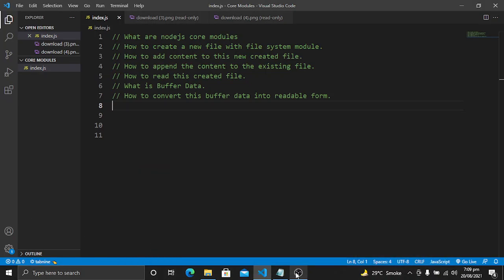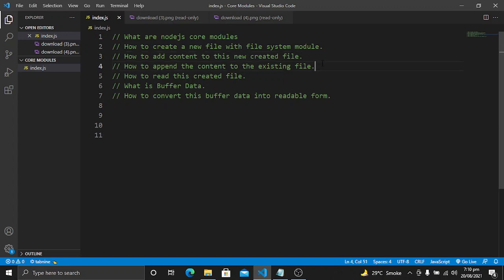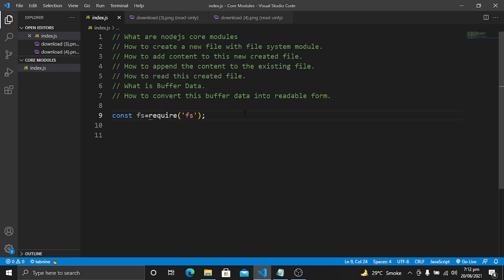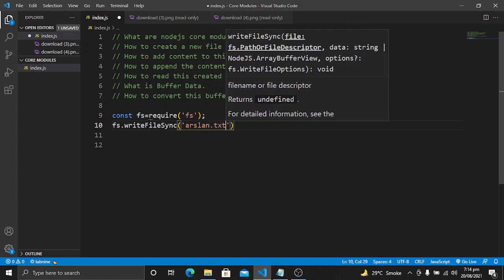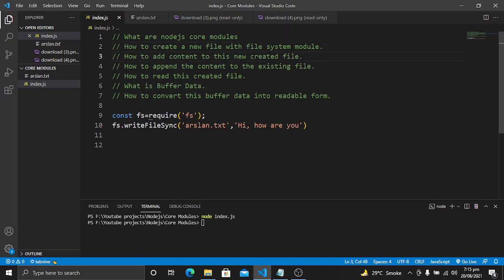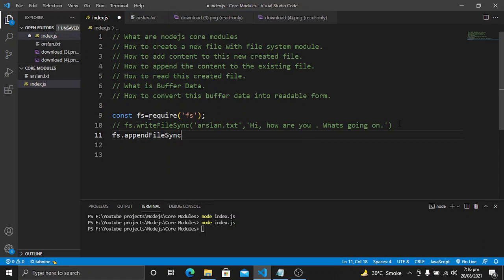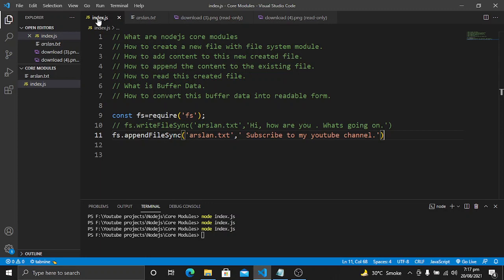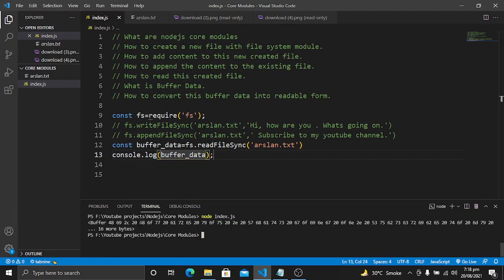Learn File System module in Nodejs | Nodejs Core Modules | Master Nodejs #2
In this tutorial, we will learn about the file system module in Nodejs.

Node.js is a server-side platform built on Google Chrome's JavaScript Engine (V8 Engine). Node.js was developed by Ryan Dahl in 2009 and its latest version is v0.10.36. The definition of Node.js as supplied by its official documentation is as follows −

Node.js is a platform built on Chrome's JavaScript runtime for easily building fast and scalable network applications. Node.js uses an event-driven, non-blocking I/O model that makes it lightweight and efficient, perfect for data-intensive real-time applications that run across distributed devices.

Node.js is an open-source, cross-platform runtime environment for developing server-side and networking applications. Node.js applications are written in JavaScript and can be run within the Node.js runtime on OS X, Microsoft Windows, and Linux.

Node.js also provides a rich library of various JavaScript modules which simplifies the development of web applications using Node.js to a great extent.

Node.js = Runtime Environment + JavaScript Library
Features of Node.js
Following are some of the important features that make Node.js the first choice of software architects.

Asynchronous and Event Driven − All APIs of the Node.js library are asynchronous, that is, non-blocking. It essentially means a Node.js-based server never waits for an API to return data. The server moves to the next API after calling it and a notification mechanism of Events of Node.js helps the server to get a response from the previous API call.

Very Fast − Being built on Google Chrome's V8 JavaScript Engine, Node.js library is very fast in code execution.

Single Threaded but Highly Scalable − Node.js uses a single threaded model with event looping. Event mechanism helps the server to respond in a non-blocking way and makes the server highly scalable as opposed to traditional servers which create limited threads to handle requests. Node.js uses a single threaded program and the same program can provide service to a much larger number of requests than traditional servers like Apache HTTP Server.

No Buffering − Node.js applications never buffer any data. These applications simply output the data in chunks.

License − Node.js is released under the MIT license.

Who Uses Node.js?
Following is the link on github wiki containing an exhaustive list of projects, application and companies which are using Node.js. This list includes eBay, General Electric, GoDaddy, Microsoft, PayPal, Uber, Wikipins, Yahoo!, and Yammer to name a few.

Projects, Applications, and Companies Using Node

Node.js Concepts
Where to Use Node.js?
Following are the areas where Node.js is proving itself as a perfect technology partner.

I/O bound Applications
Data Streaming Applications
Data Intensive Real-time Applications (DIRT)
JSON APIs based Applications
Single Page Applications
Where Not to Use Node.js?
It is not advisable to use Node.js for CPU intensive applications.